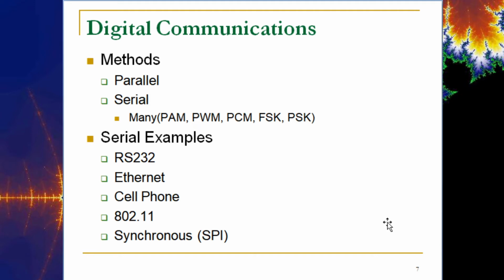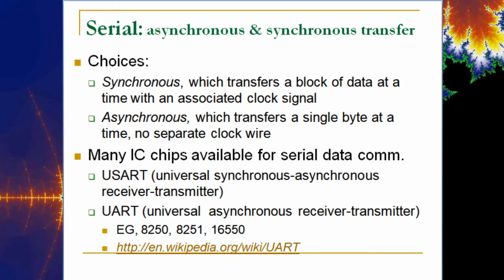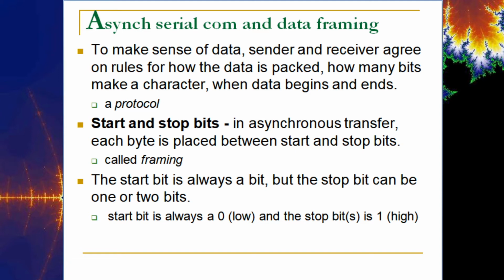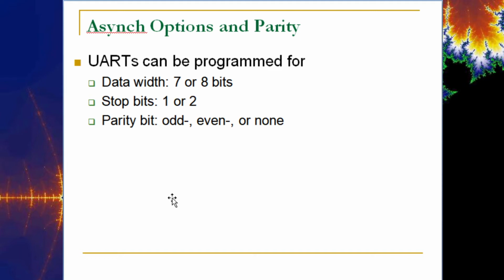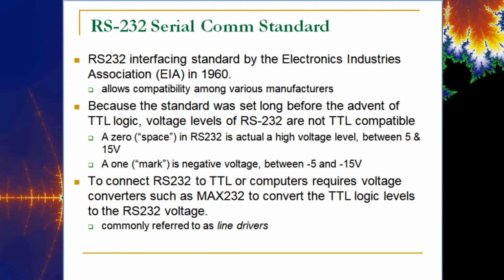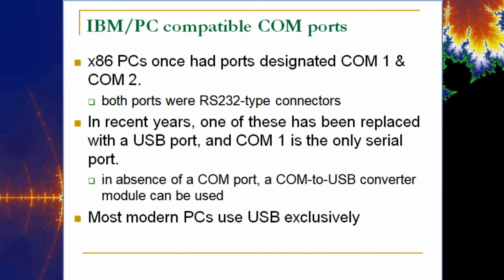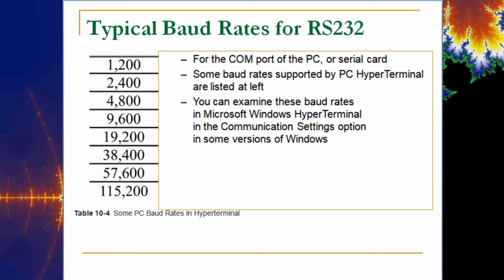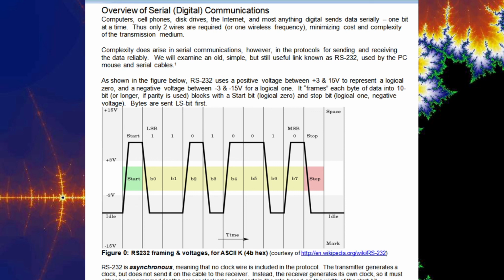122 Serial Communication & Data Framing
0:00 Introduction
21:50 Data Framing